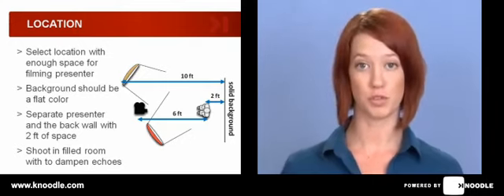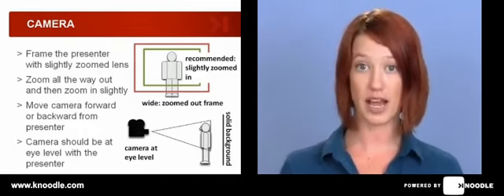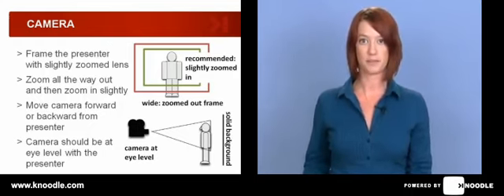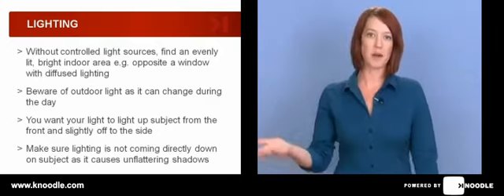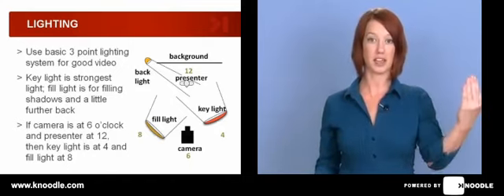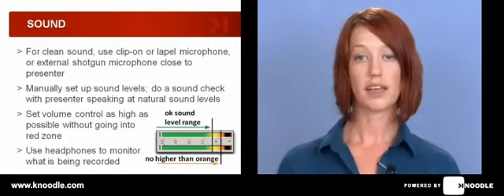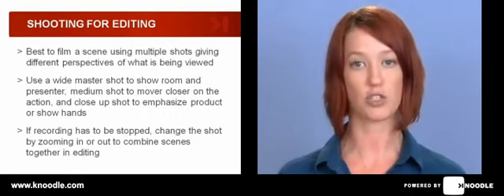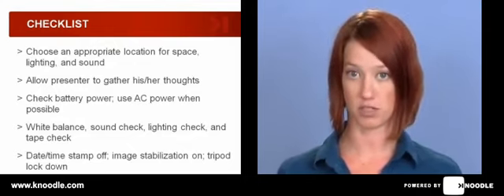Best Practices for Web Video Production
Here are some great tips and best practices to consider if you are shooting video to be published on the web. Things to look out for include the location, lighting, camera setup and composition, and tips for shooting so that editing later is easier.